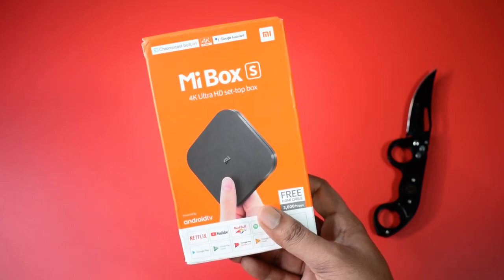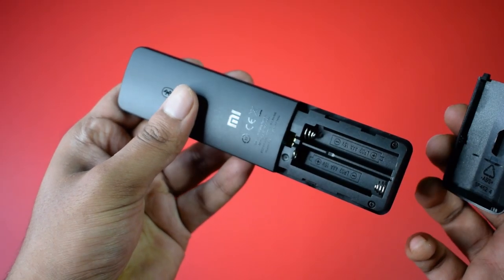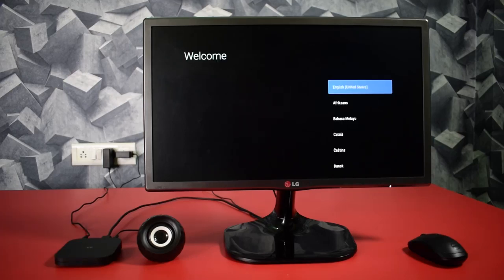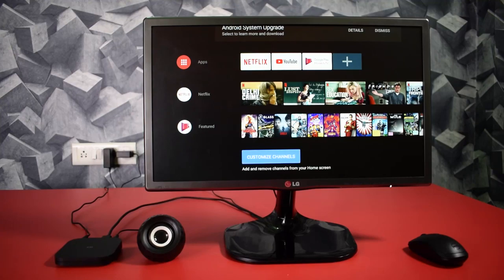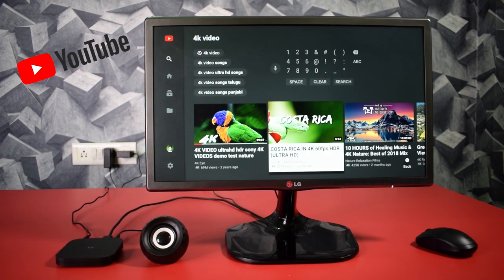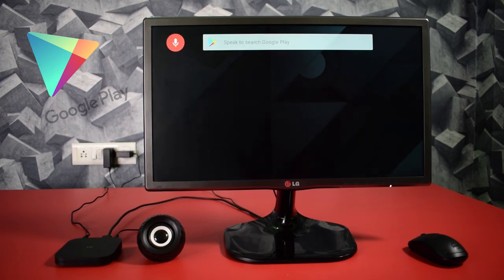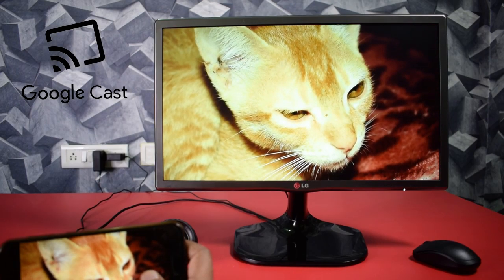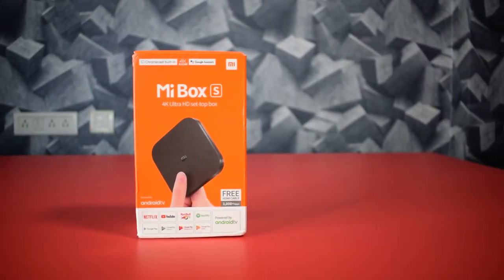Xiaomi Mi Box S 4K Android TV With Chrome Cast (Make your TV Smart)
Hey are you using a old TV , its time to make it smart TV. Xiaomi Mi Box S is a 4K Android TV with Built in chrome cast and there are 3000+ apps available to download from play store. Including Netflix YouTube Red bull TV Hotstar and many more.

You can also download games from play store and which is controlled by wireless keyboard , wireless gamepad and with the remote as well as. Buy this android tv box from the above link:

Specification of Mi Box:
CPU: Quad Core  Cortex A53
GPU: Mali-450
RAM: 2G DDR3
ROM: 8G
OS: Android 8.1
WIFI: 5G WIFI
bluetooth: 4.2
Comes with bluetooth voice remote control
Support HD Netflix
Support 5.1 surround sound output
Global version, English as default language. Can change into other language in settings.